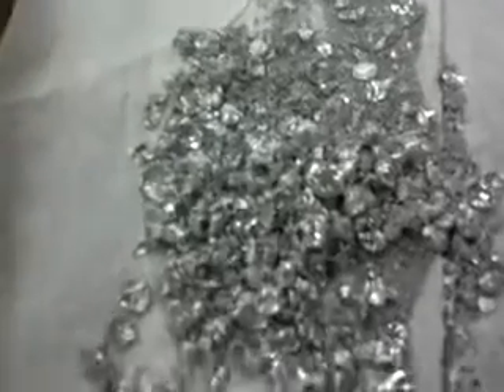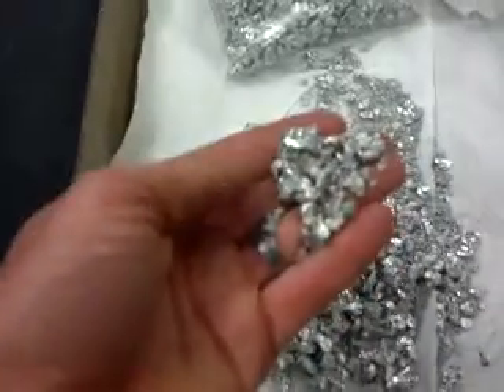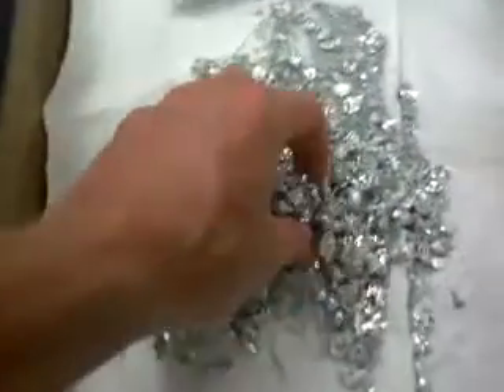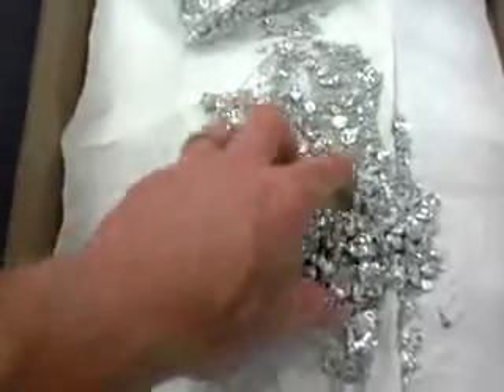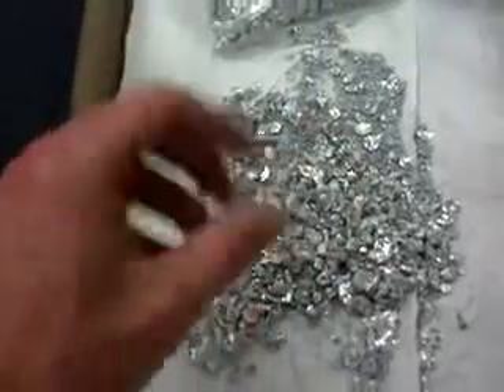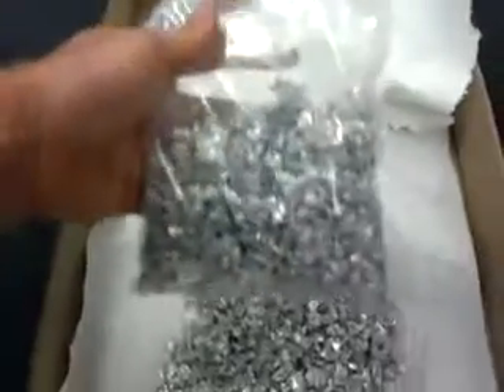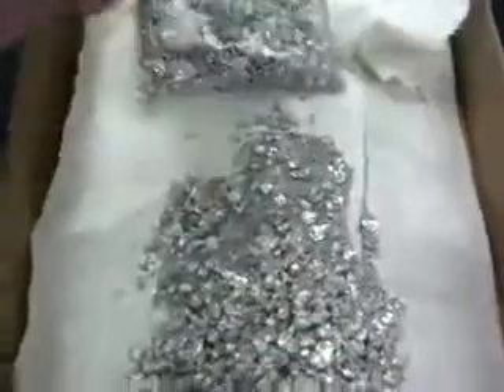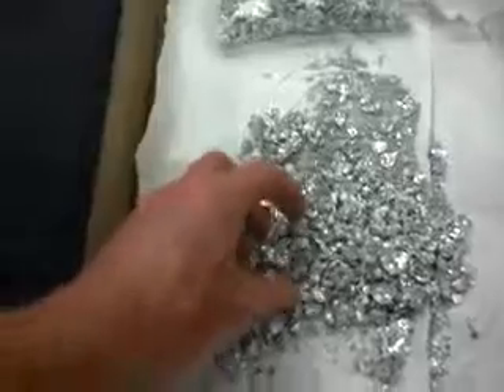Pure Tin 99.8% Min Popcorn Flakes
Pure Tin (99.8%+) Flakes (like Popcorn).
Very easy for weight out small amounts like ounces and grams, without having to cut anything.
Sold By the Pound
ie. 1 Quantity = 1 Pound

Physical Information
Atomic Number_ _50_
Relative Atomic Mass (12C=12.000)_ _118.71_
Melting Point/0F_ _450_
Boiling Point/0F_ _4100_
Density_ _7.29_
Weight Lb/in3_ _0.2633_